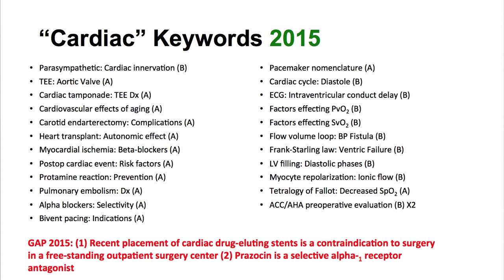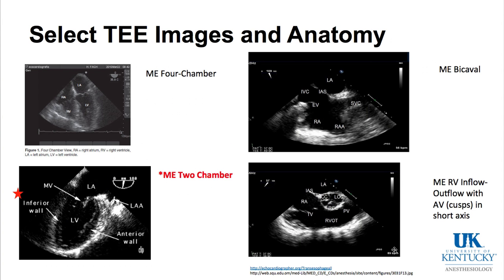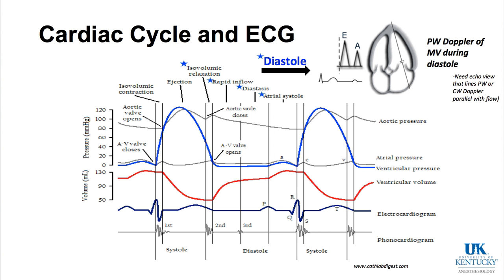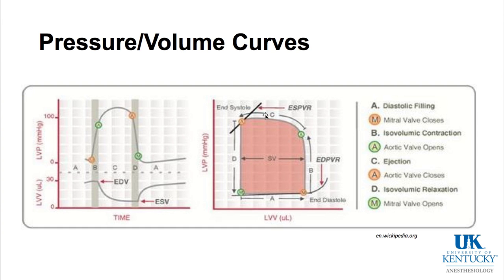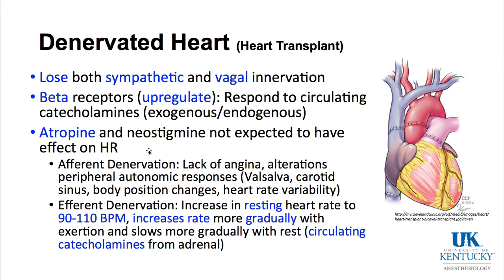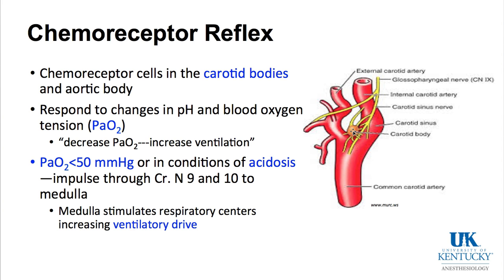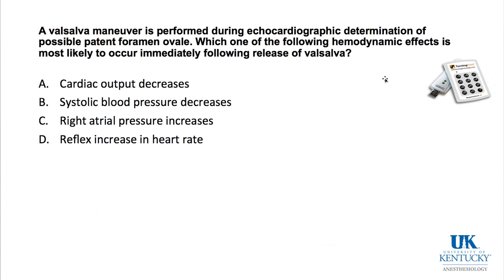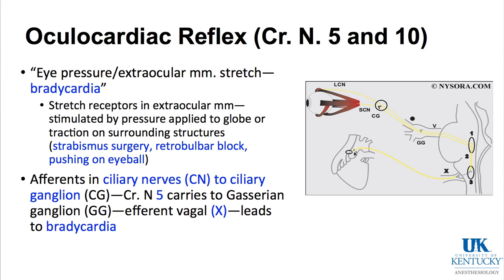20160121 High Yield Cardiac Keywords Part 1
High Yield Cardiac Keywords Part 1